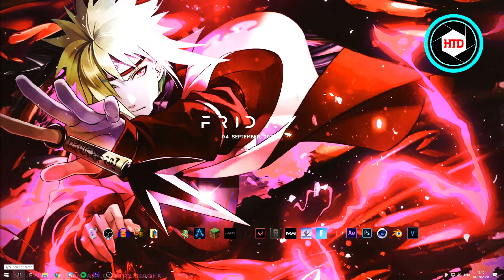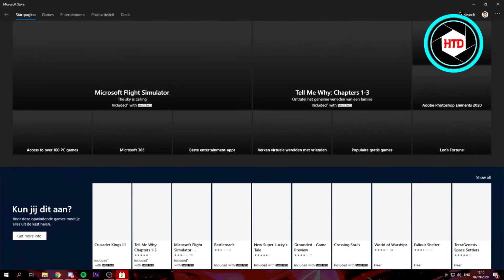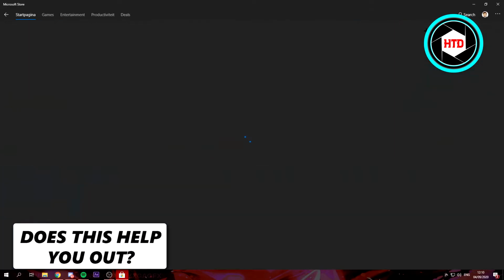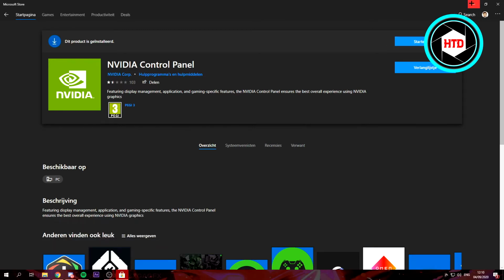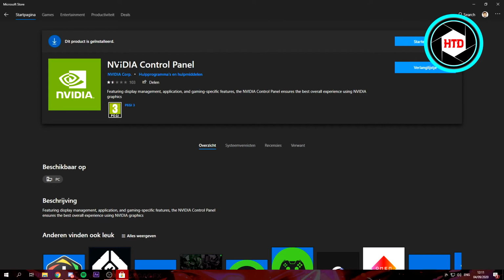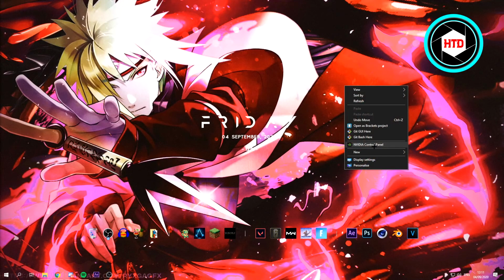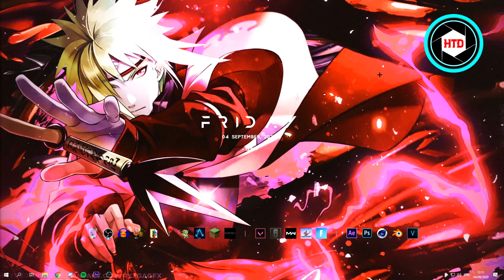Fix NVIDIA Control Panel Not showing in Windows 10! (QUICK FIX)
Learn to Fix the NVIDIA Control Panel Not showing in Windows 10.

In this video I show you how you can fix NVIDIA control panel not showing up. This will be a short guide that shows you exactly how you can do this from start to finish, so if you need the NVIDIA control panel to show up, watch this!